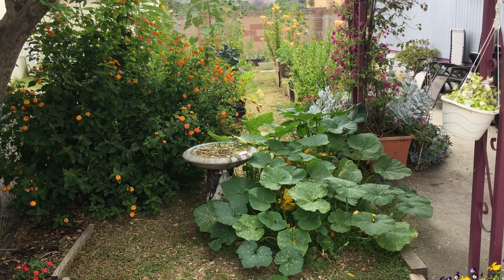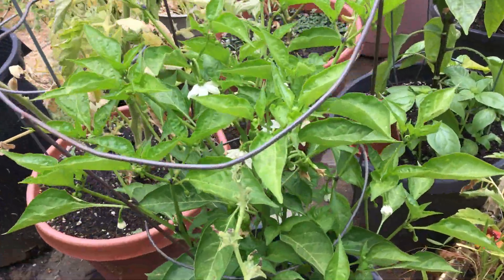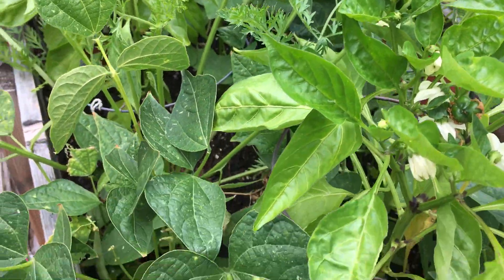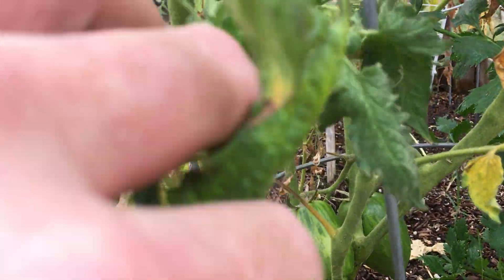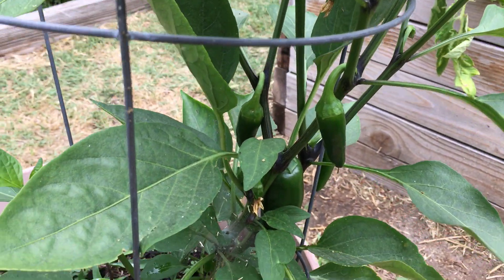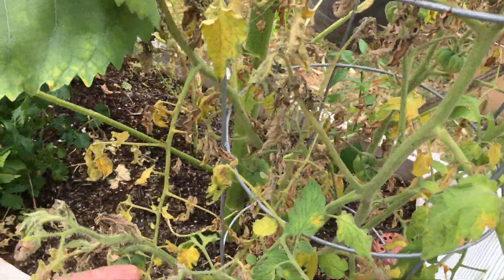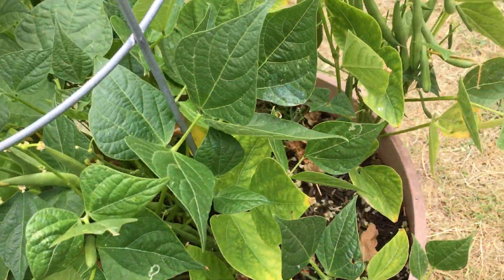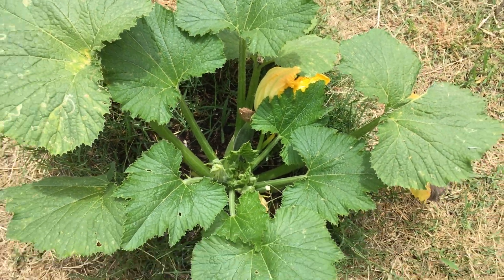Garden Tour June 2022